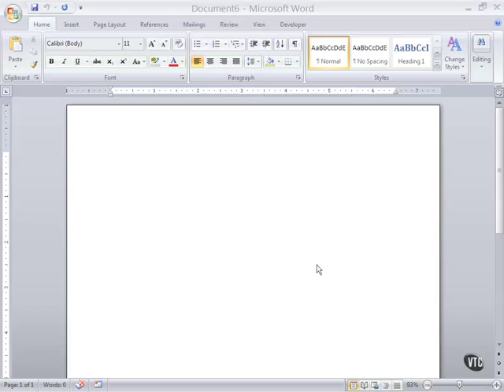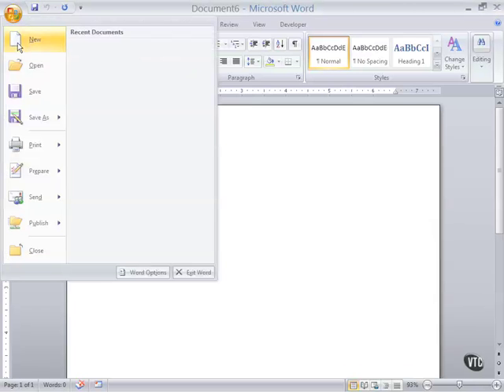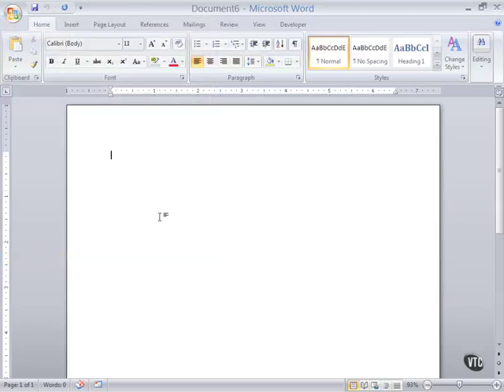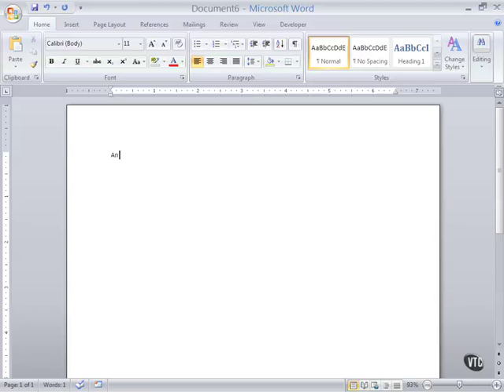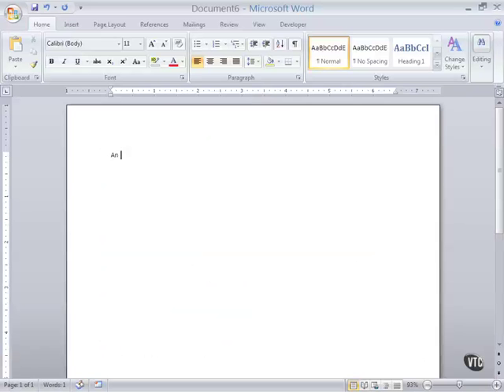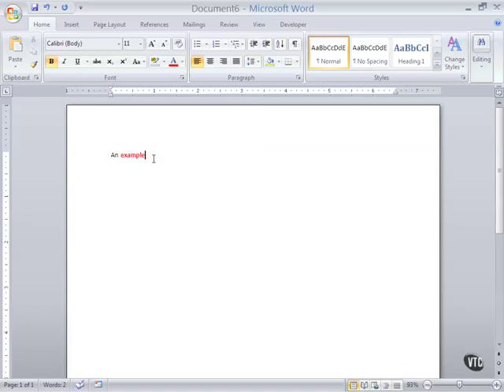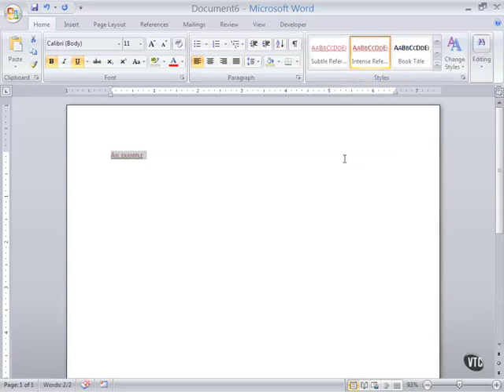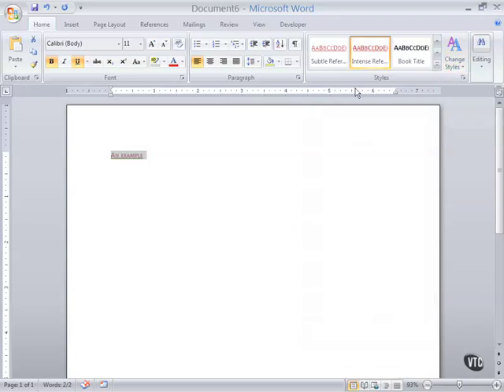التدريب على حل امتحان word في شهادة MOS